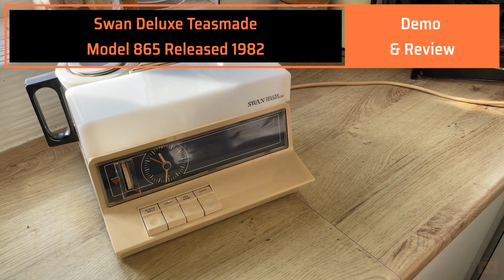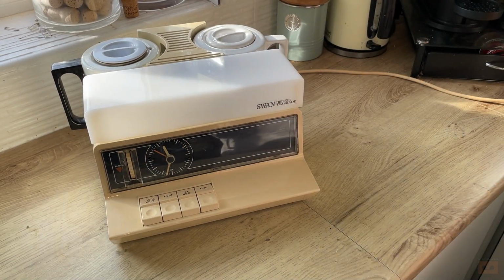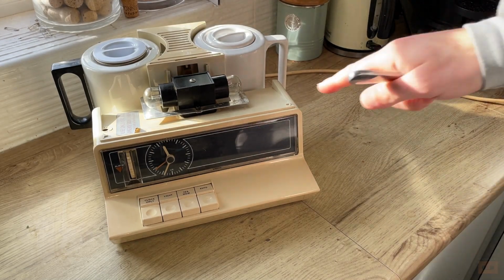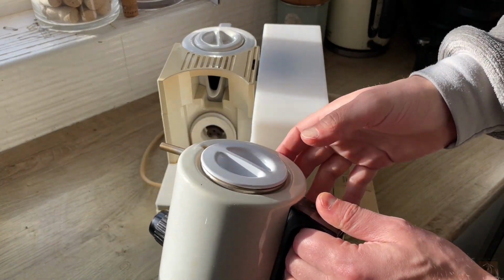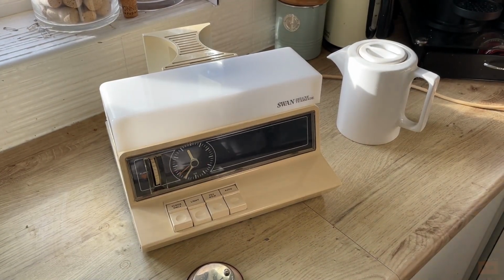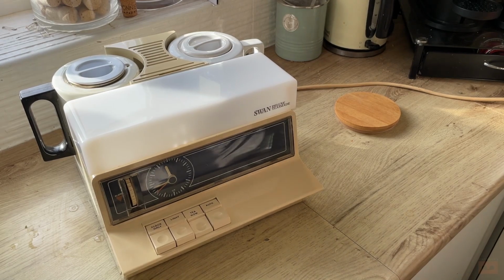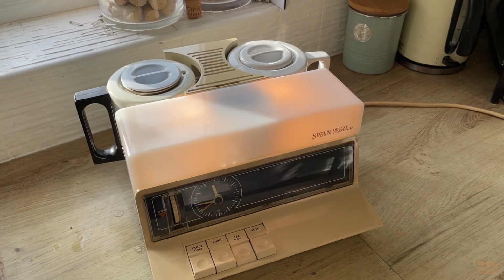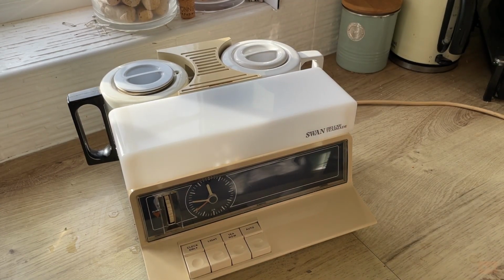Step-by-Step Tutorial: Making Tea with the Swan Deluxe Teasmade Model 865!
@retro_restorations In this how to video I teach you how to use a a vintage 80s Swan Deluxe Teasmade Model 865 with step by step instructions 🔥 Head over to my eBay to grab fantastic retro items

⏰ Time stamps
0:00 Intro and Overview
1:20 Features
3:10 How it Works
4:40 Demo
7:55 Final Summary